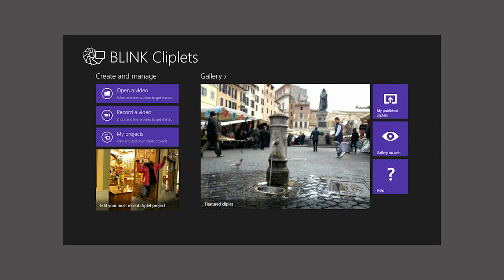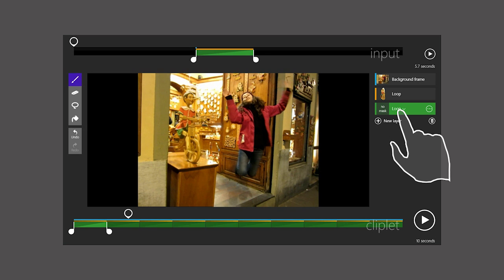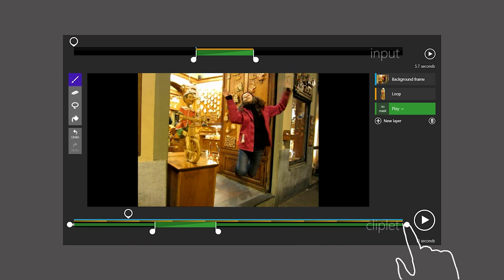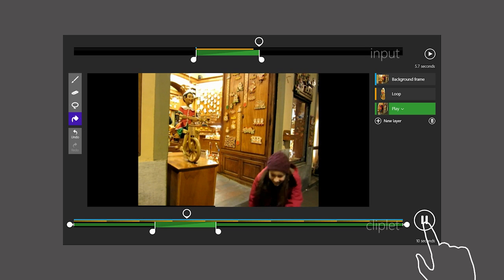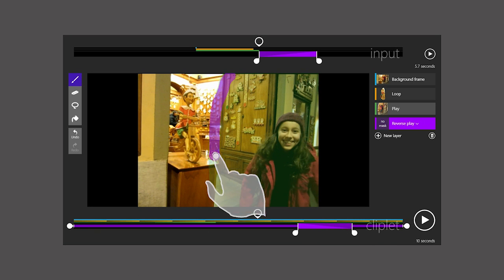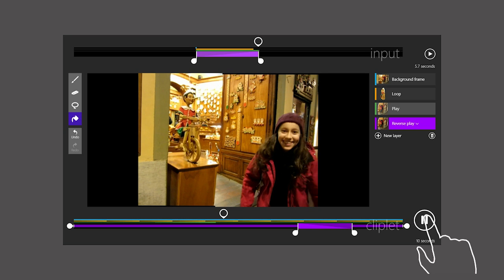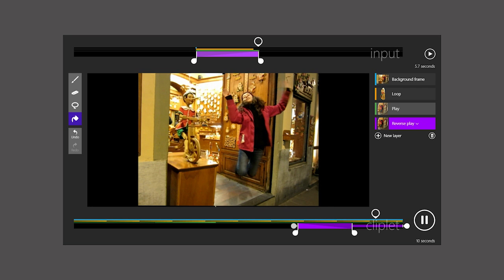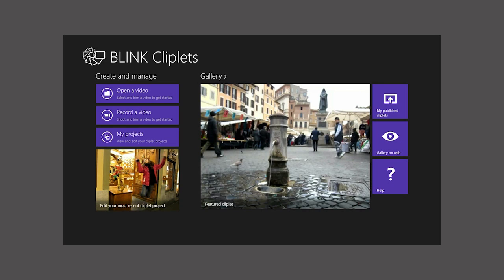BLINK Cliplets: Advanced tutorial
Learn how to use layers to freeze multiple portions of a video clip with BLINK Cliplets.